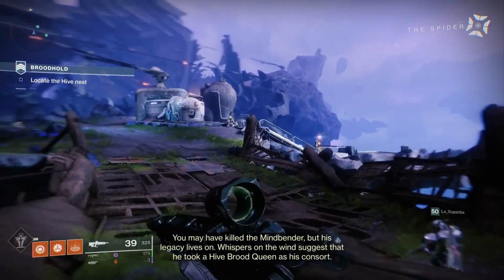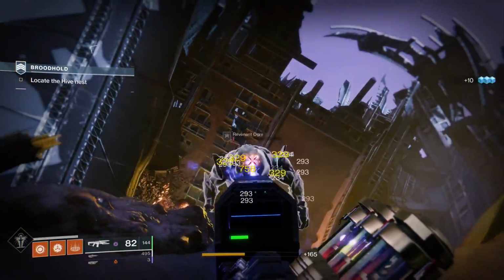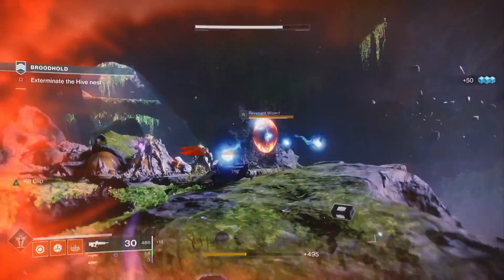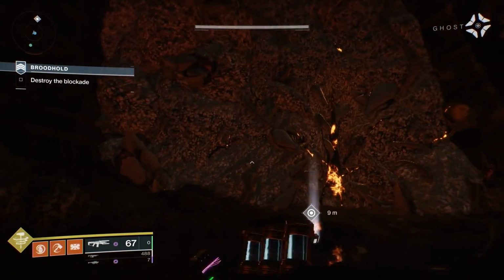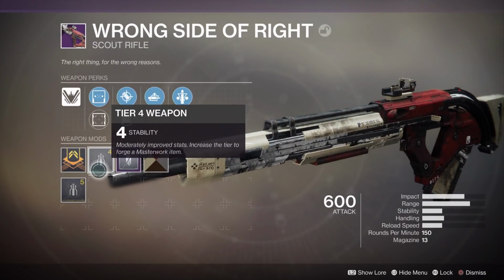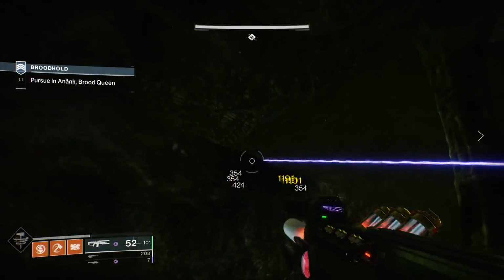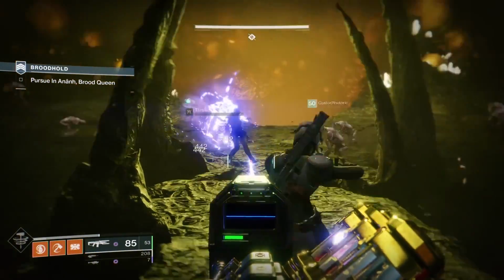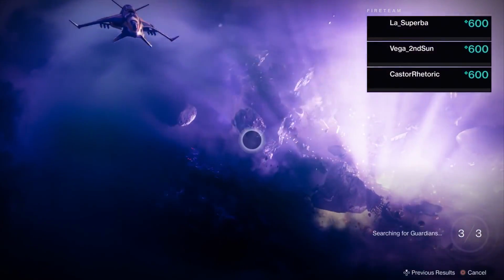Destiny 2: Forsaken - Broodhold Strike Gameplay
Broodhold , a Destiny 2: Forsaken strike, is exclusive to the PlayStation 4 version of the game. Descend into the Reef and fight the Hive using brand new supers, weapons and gear.

Follow IGN for more!